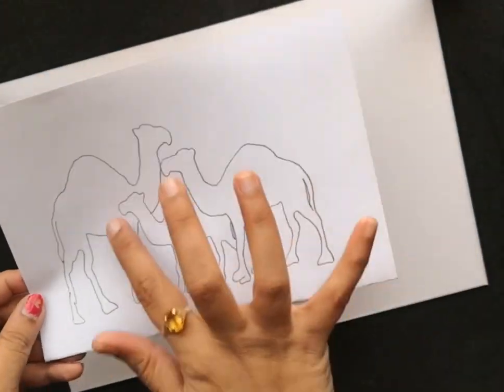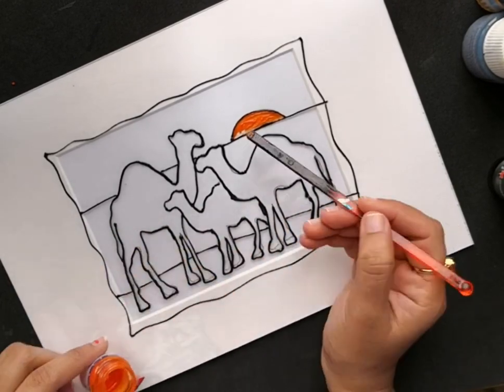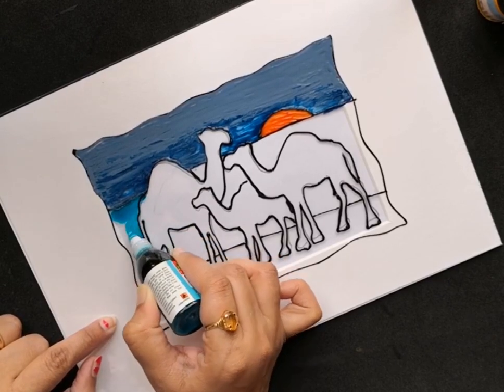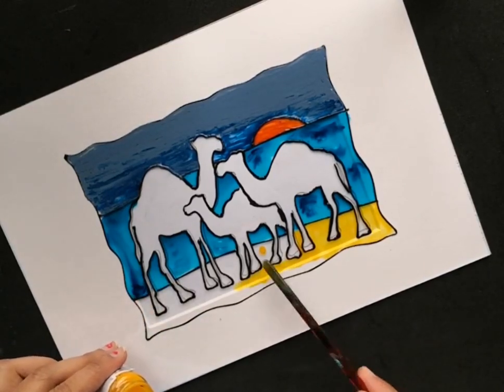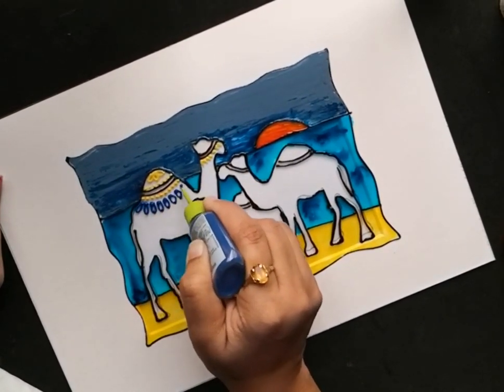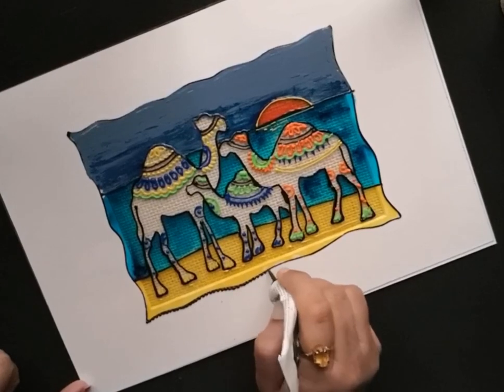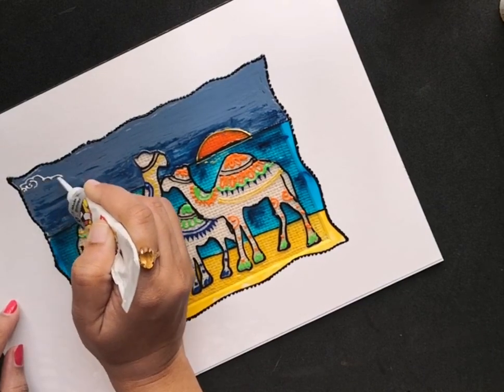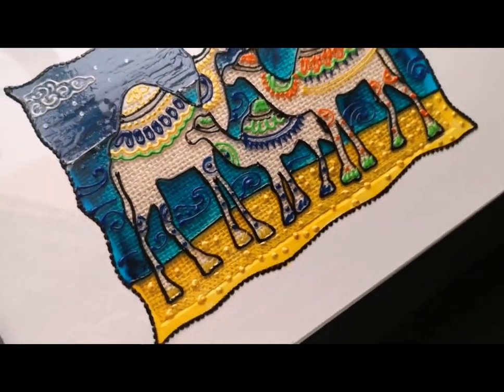Simple DIY Glass painting technique for beginners||easy camel painting wall decoration ideas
Hello friends,
In this video, you will learn to create a beautiful glass painting and add interesting texture using burlap and fevicryl liquid embroidery tubes. I will be painting on a perspex using solvent based glass paints.And there is a beautiful texture of glass liners and burlap added , which will help you create this beautiful and unique wall decor.
Materials used :
Perspex sheet/glass 42 X32 cm
Glass liner/3d liner - Black (Marabu), copper, silver
Liquid embroidery tube - blue, green, orange, golden yellow
Glass paints-
Marabu Glass art - Yellow,Orange
Camel - Horizon blue
Pebeo- Ultramarine blue, Ceramic blue

Frame : Ikea Ribba Black
Off-white Burlap cloth